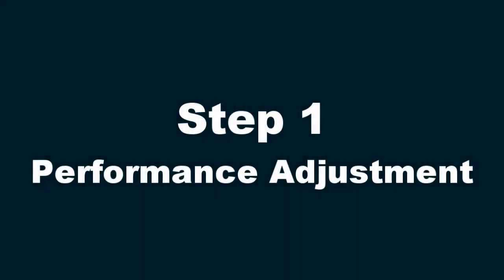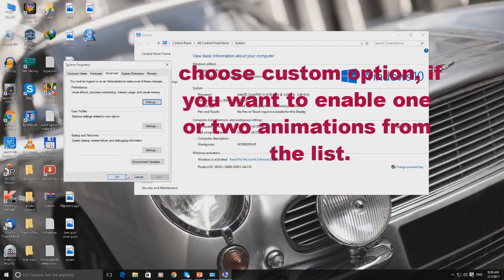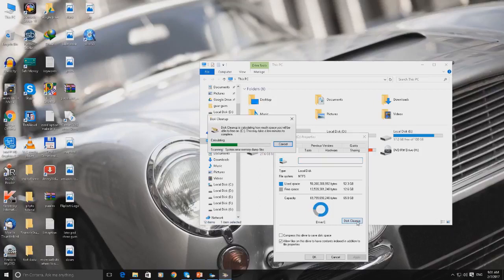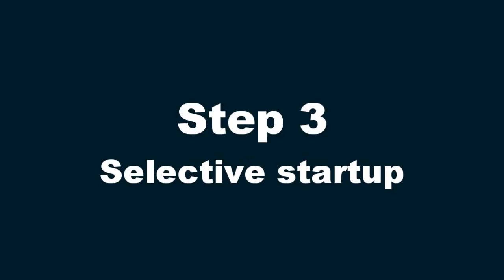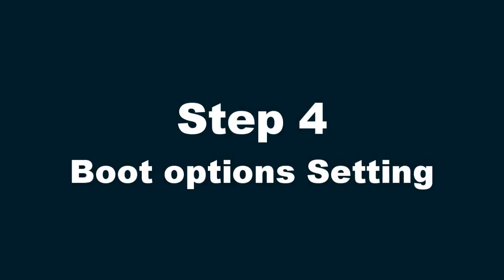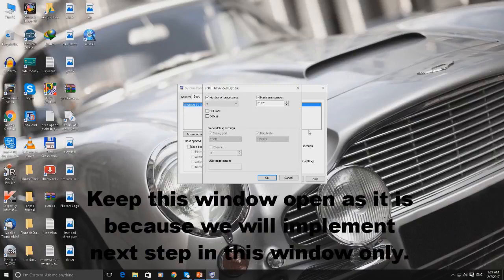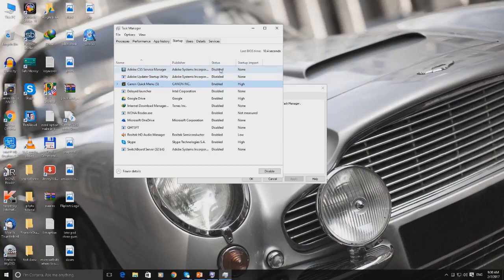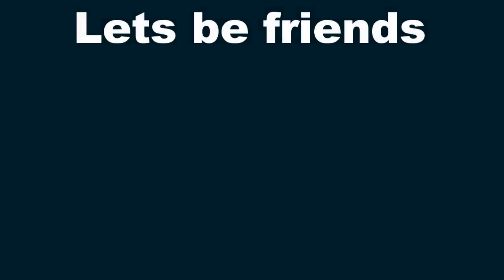How To speed up Laptop|PC windows In Seconds Tutorial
HELLO FRIENDS IN THIS VIDEO YOU WILL KNOW HOW TO SPEED UP YOUR PC OR LAPTOP IN SECONDS
Here are some tips to help you optimize Windows 7 for faster performance.

    Try the Performance troubleshooter.
    Delete programs you never use.
    Limit how many programs run at startup.
    Clean up your hard disk.
    Run fewer programs at the same time.
    Turn off visual effects.
    Restart regularly.
    Change the size of virtual memory.